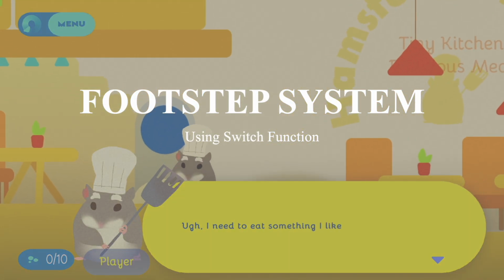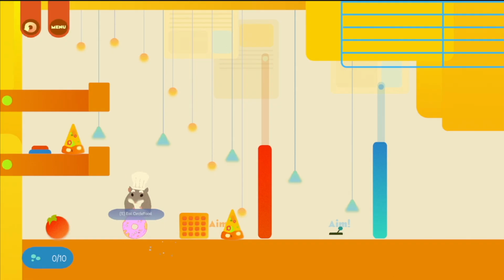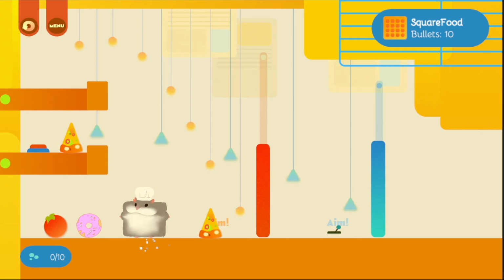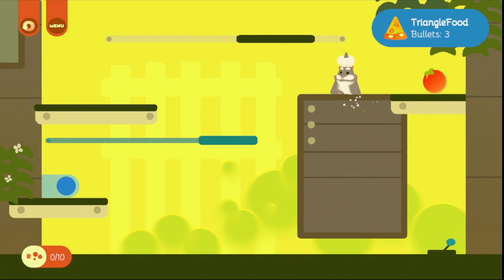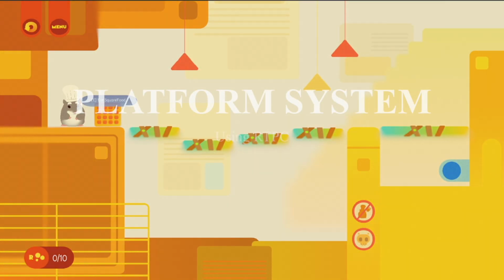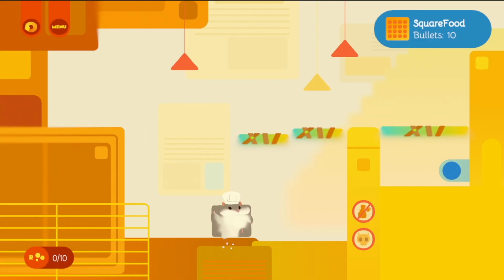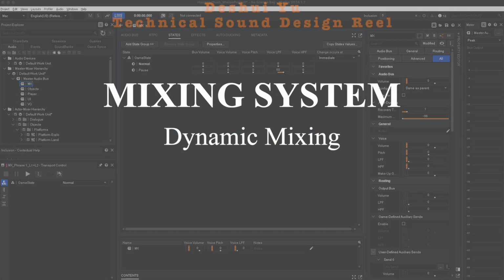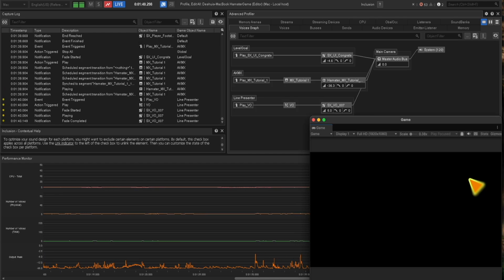Unity + Wwise Audio Implementation | 2D Cozy Indie Game Breakdown